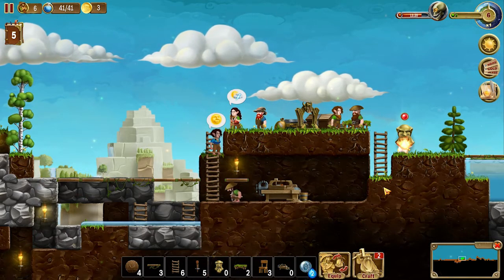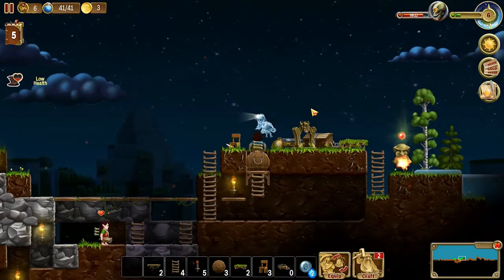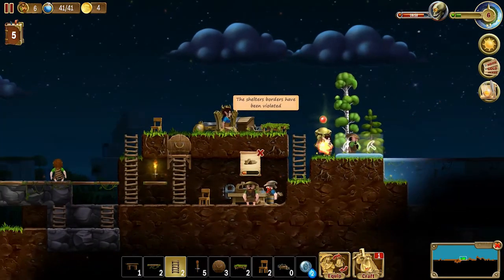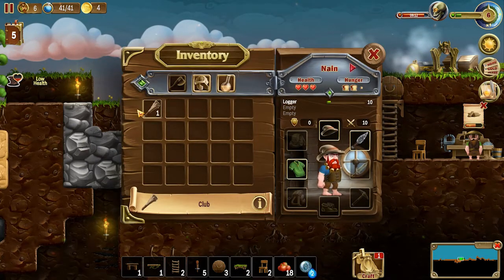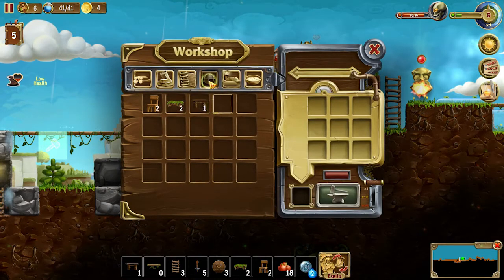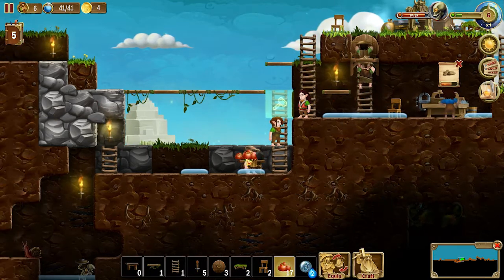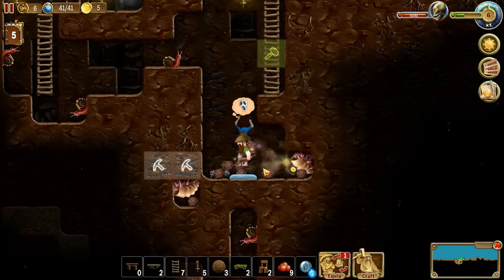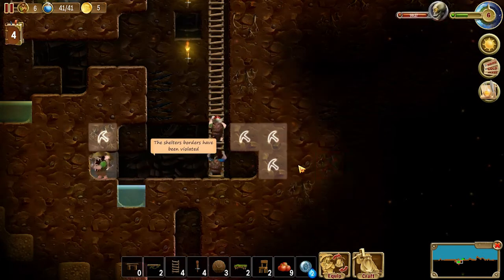Borders Violated - Craft the World #3 (Craft the World Let's Play)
My borders are being violated night and day!

Like Craft the World? Here’s some other series you might enjoy!

Have a game you want me to play?
►Email is in the ‘About’ section of this channel